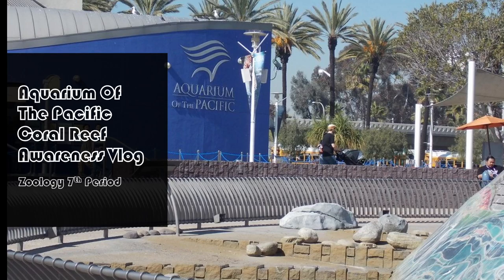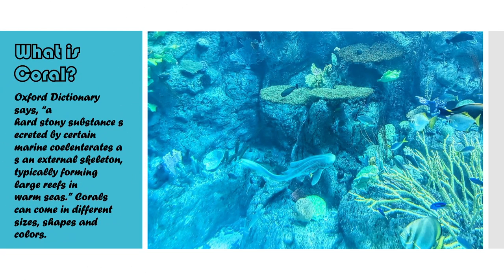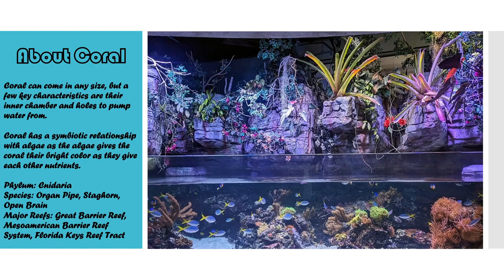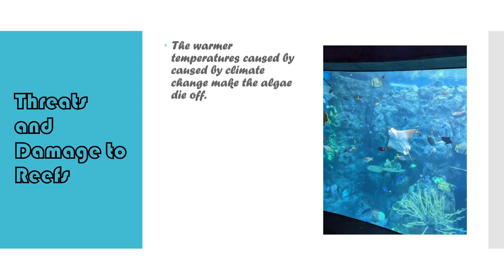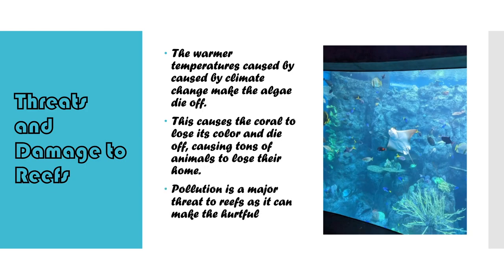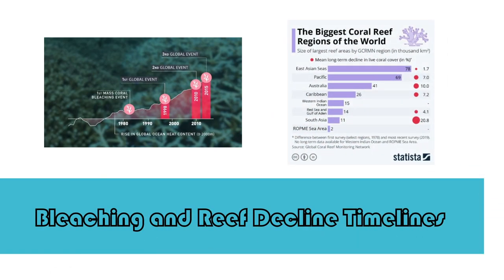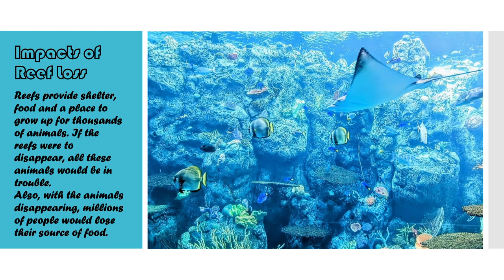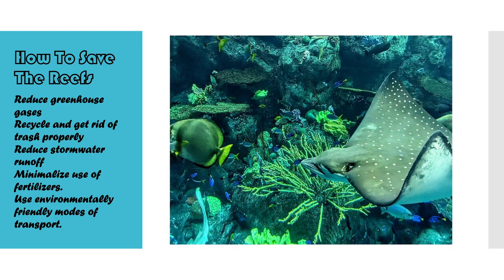Coral Reef Research Project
This is for a school Assignment!
Zoology 7th Period